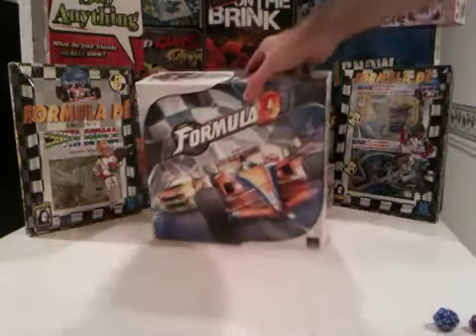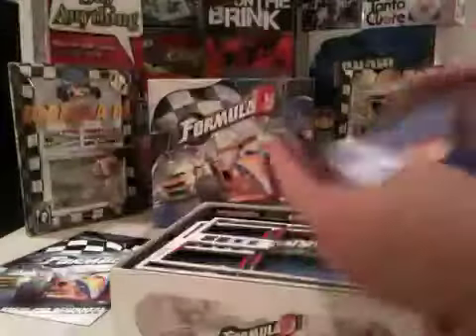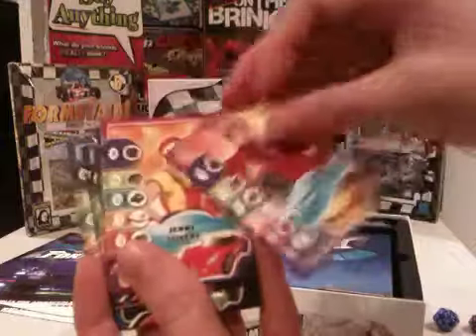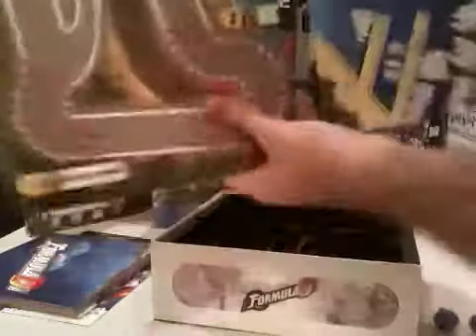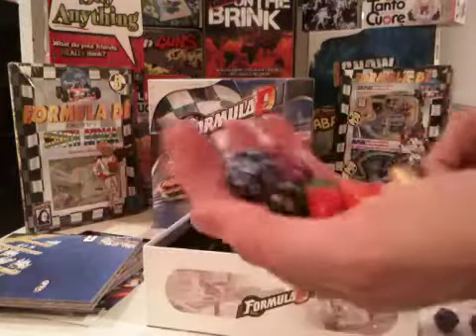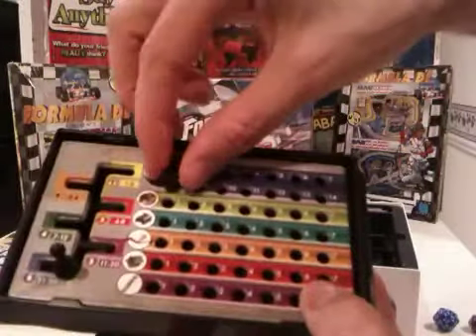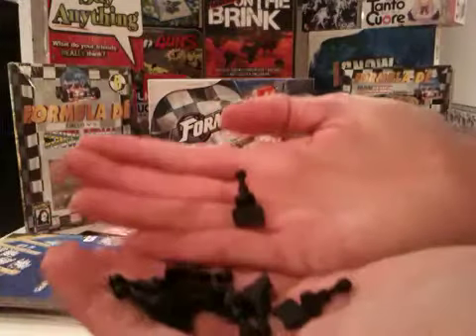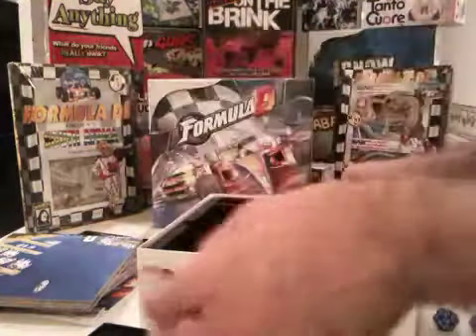UnBoxing: Formula De & Formula D (part 2 of 2)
Part 2 of 2 in this video comparison of Formula De (published by Descartes Editeur) and Formula D (published by Asmodee both designed by Eric Randall and Laurent Lavaur.